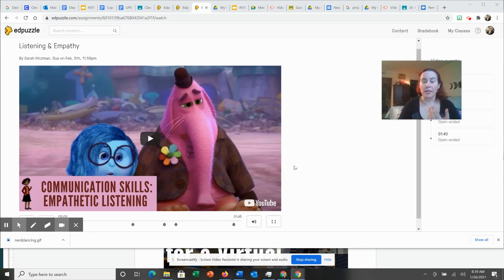Empathy - how is it applied and when do we develop it?